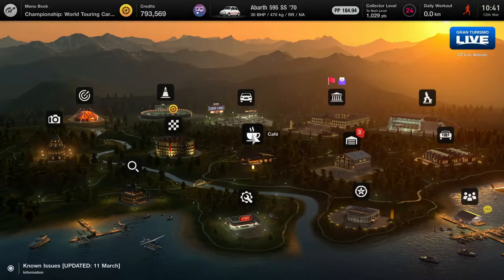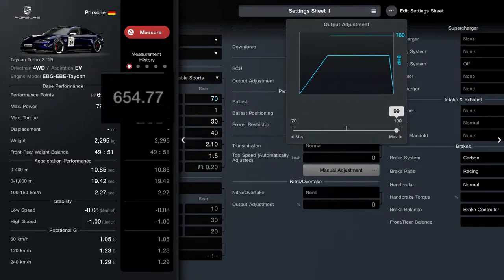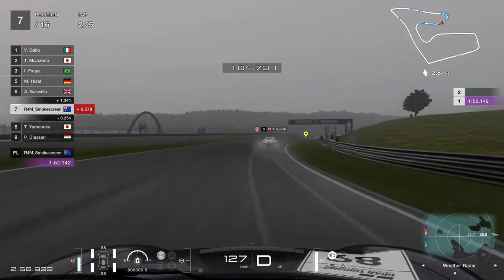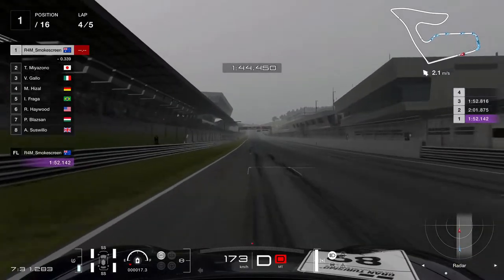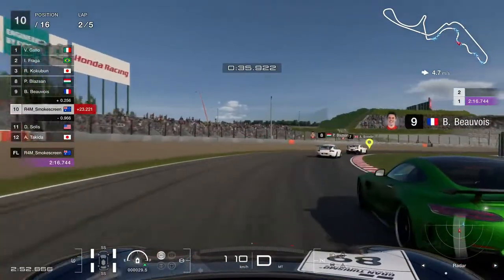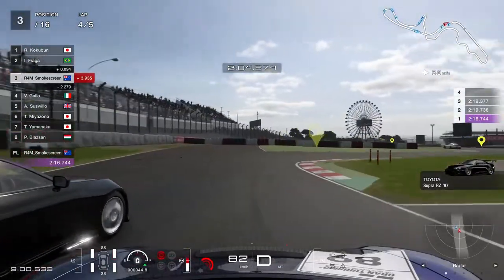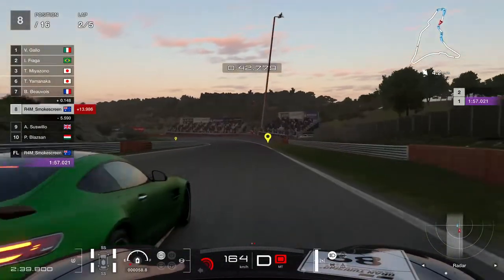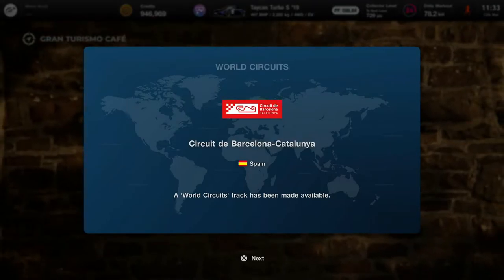Gran Turismo 7: Absolutely *ELECTRIC* Racing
Trying something different today: a video about a menu book! I'm late in the series in the mid-thirties of the menu books, but better late than never right. We are competing in the WTC 600 championship contesting in a race-prepped Porsche Taycan Turbo! Any feedback about this video is really appreciated especially as this is something new. (I would like to get these videos below the 20min mark though, so that's already noted)

Join me on ASR_Atom's Discord Server! - We have our own section for my channel in there for all things Smokescreen: